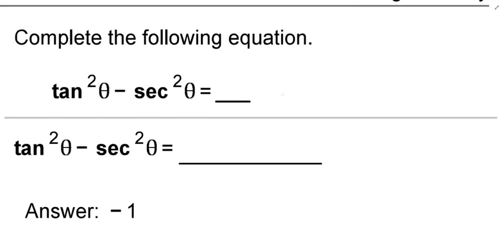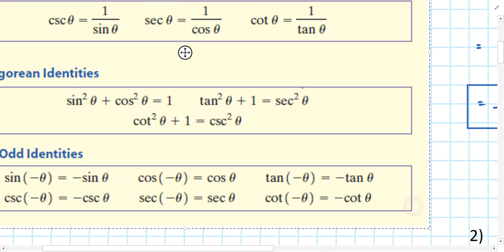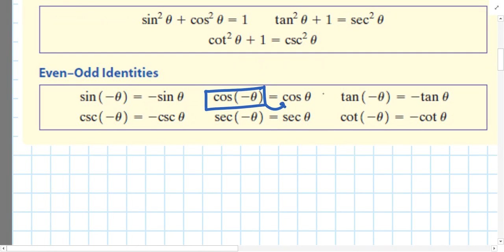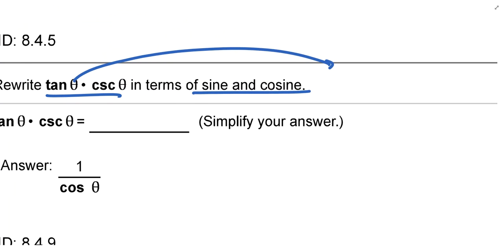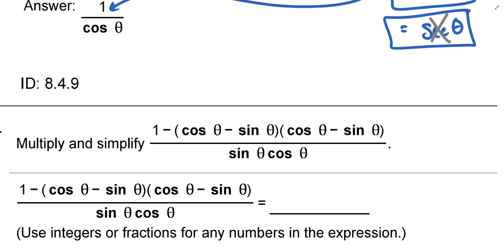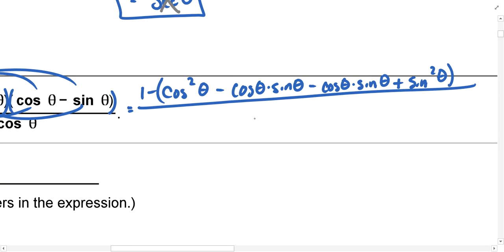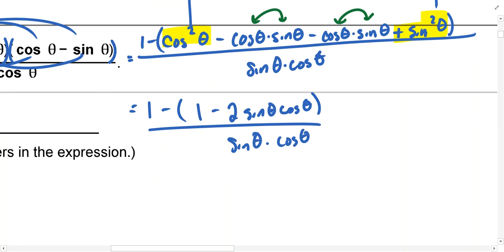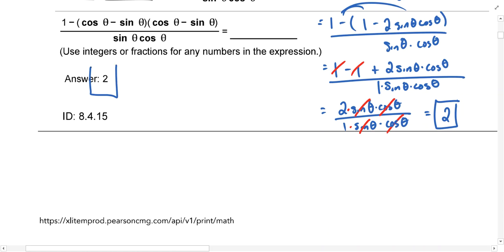Test 4 5 Practice 1 (#1 - 4)